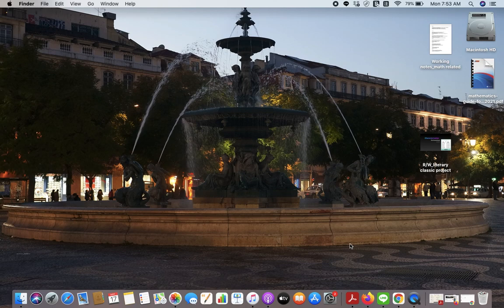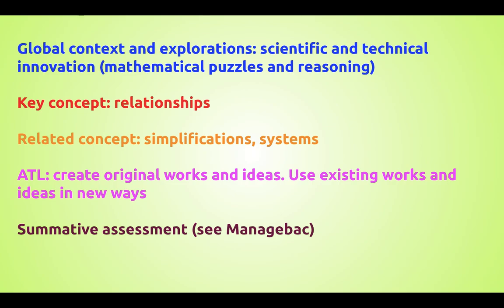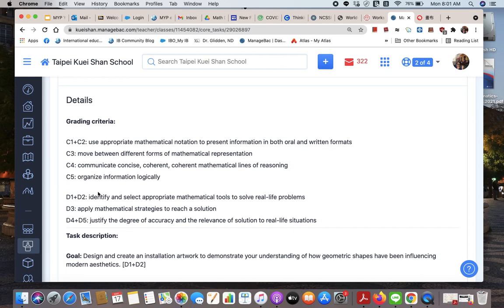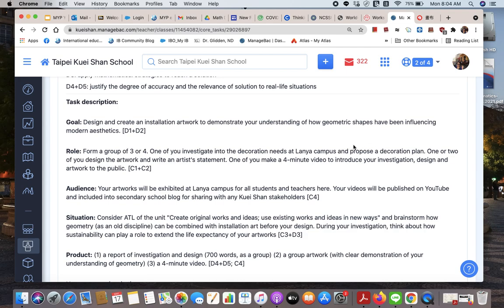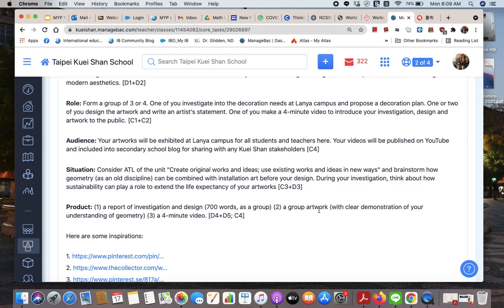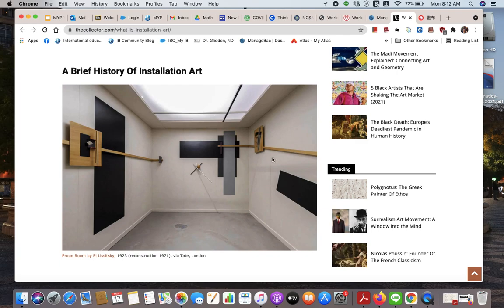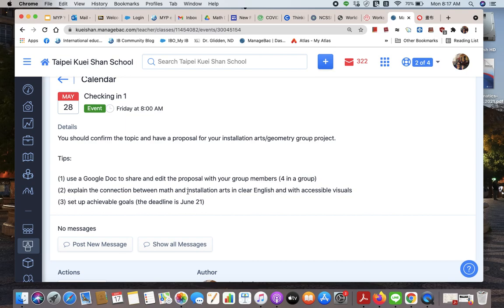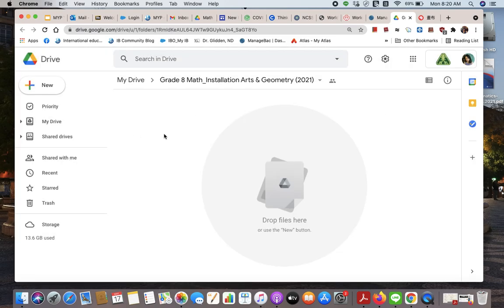MYP Math Year 3_Unit 6 Lesson 1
A brief introduction to a new unit and summative assessment for Grade 8 students.